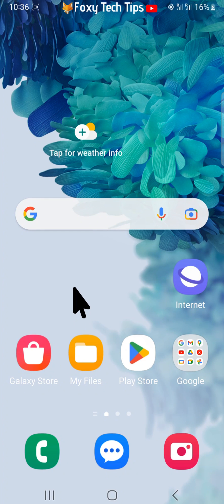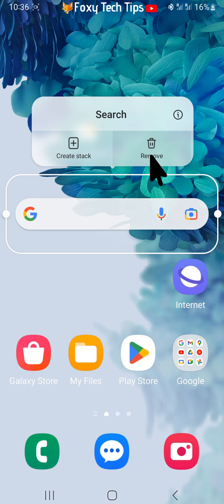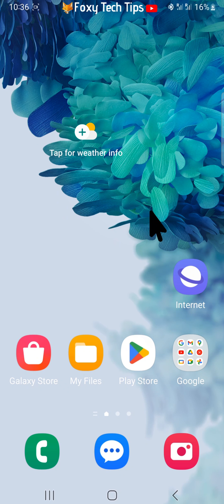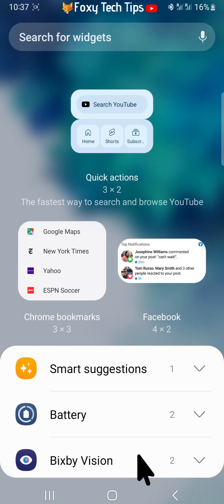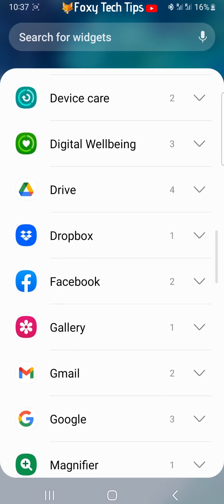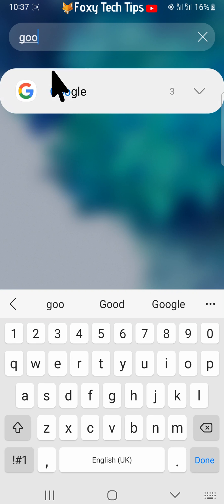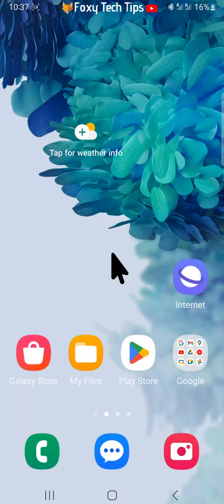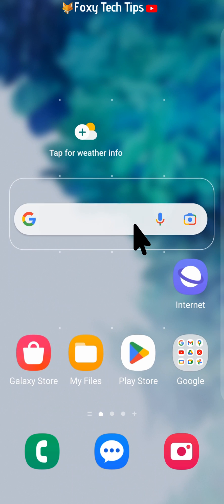Android: Remove Google Search Bar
Easy to follow tutorial on removing the Google Search bar from the homescreen of your Android phone or tablet. Find the Google search bar taking up too much space on your Android? Learn how to remove the google search bar from your Android homescreen now!

Steps:

- Hold down on the google search bar until the options appear above it.

- Then tap ‘remove’.

- The google search bar will be immediately removed from your Android home screen.

- If you decide that you would like to re-add the google search bar to your home screen, hold down on an empty space on your home screen and then choose ‘widgets’ from the bottom menu of the page that appears.

- In widgets find the ‘google’ widget, you can search for it in the search bar at the top.

- Tap Google, then tap ‘search’ and then tap ‘add’.

- Find the google search bar on your home screen and if you want to reposition it then hold down on it and drag it to your desired location.